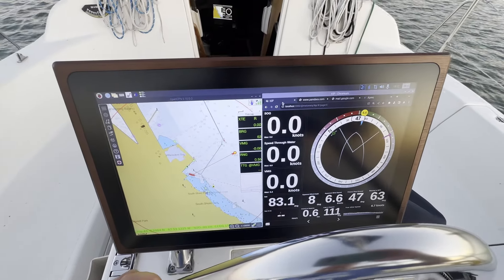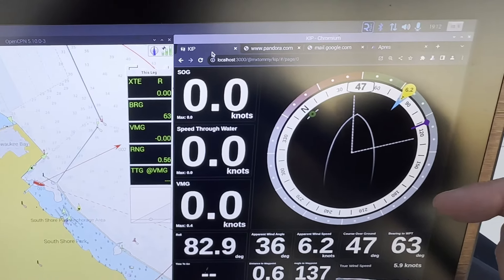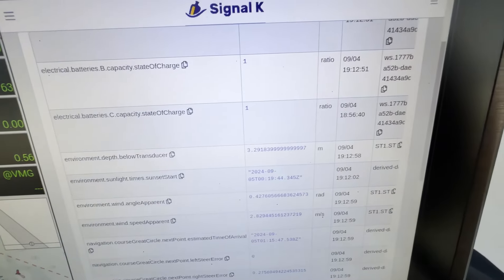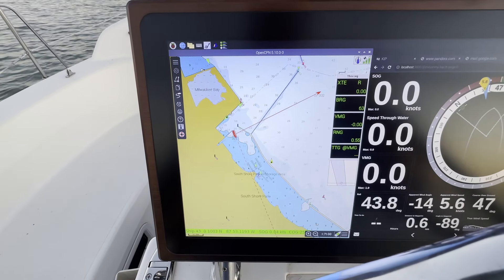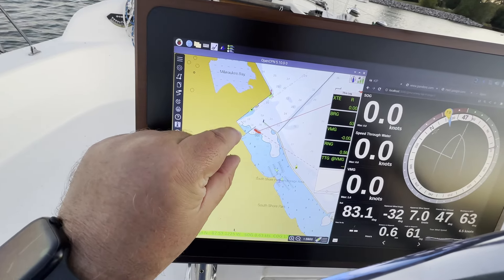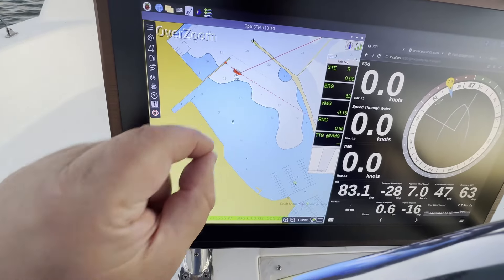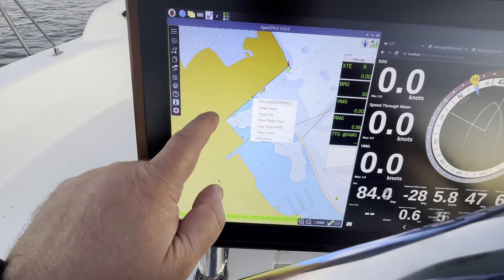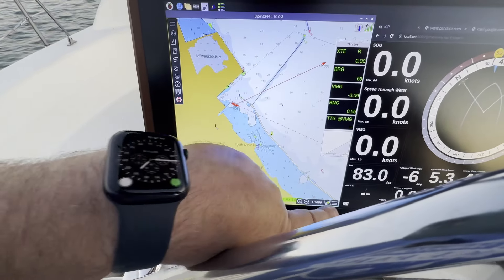Raspberry Pi5, Openplotter Ver 4.0 - Seatalk 1 and OpenCPN 5.10 - Tech EP34 - Après Sail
The Openplotter team announced that they had successfully integrated Seatalk1 into Openplotter Ver 4.0.  I had been waiting for this for a while, infact, I have been running a Raspberry Pi 5 in my basement for about 9 months, getting ready to install it on the boat.  In this episode I do just that.  I show the Seatalk1 working and also look at the latest version on OpenCPN and the improvements in touchscreen support.

- Our Drone - DJI Mavic Pro
- GoPro Hero 7 Black
- DJI OM 5 Smartphone Gimbal Stabilizer
- Insta360 ONE X2 360 Degree Waterproof Action Camera